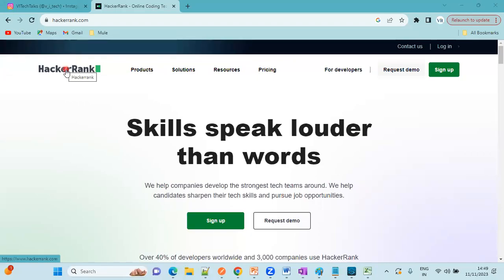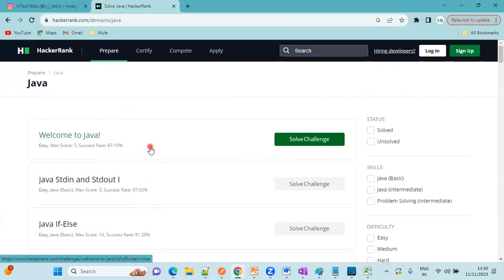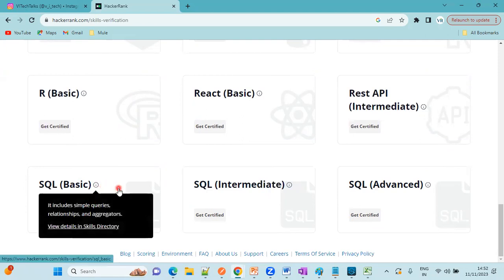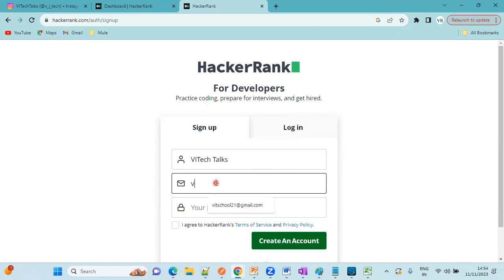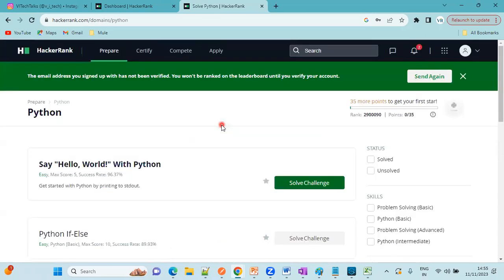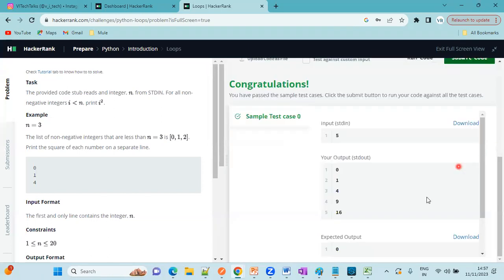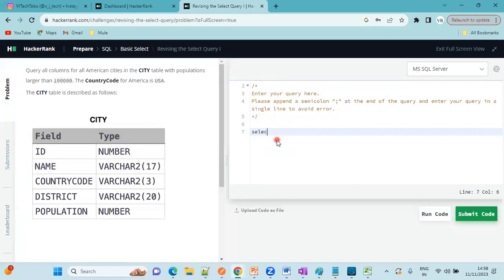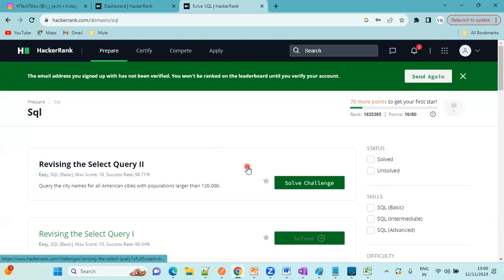What is HackerRank || Learn New Skills @vitechtalks6017 Practice SQL JAVA Python || VITechTalks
What is HackerRank || Learn New Skills || Practice SQL JAVA Python || Signup HackerRank || VITechTalks
What is HackerRank
How to improve skills
Enhance skills using hacker rank
How to signup and practice
SQL Practice